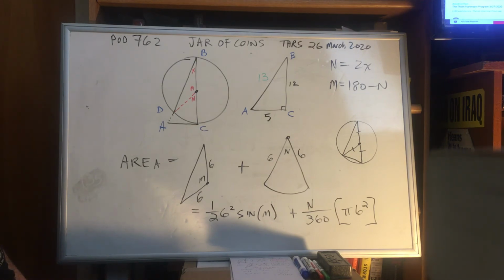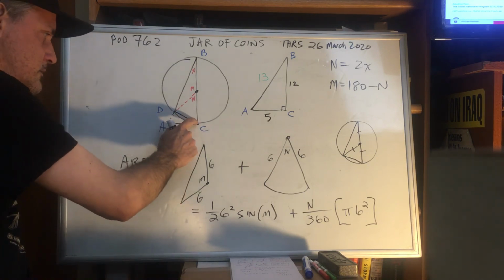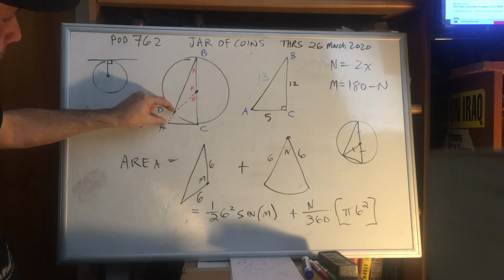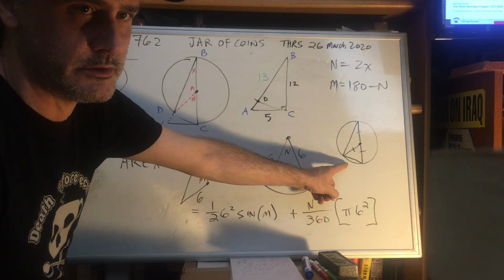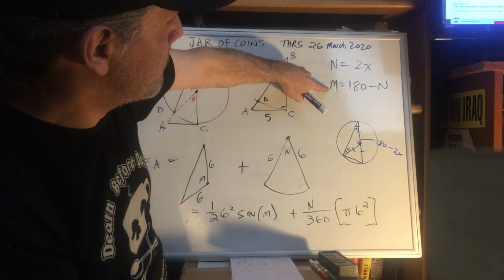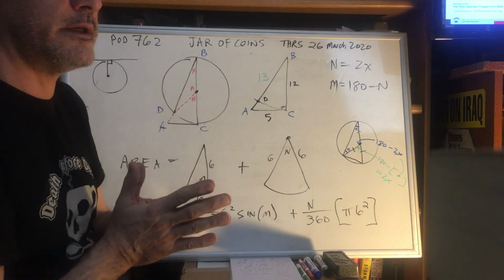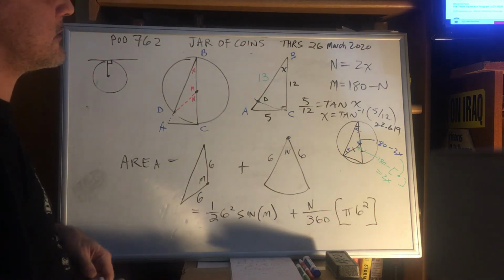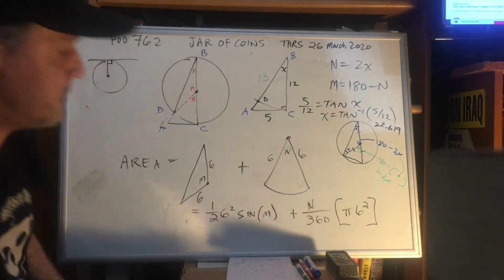Explanation of POD762 from Thursday 26 March 2020